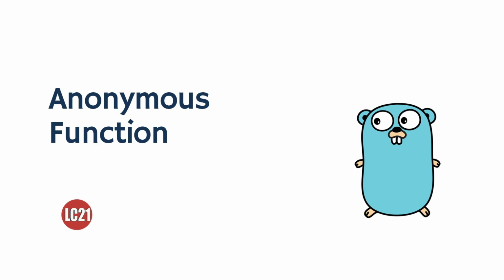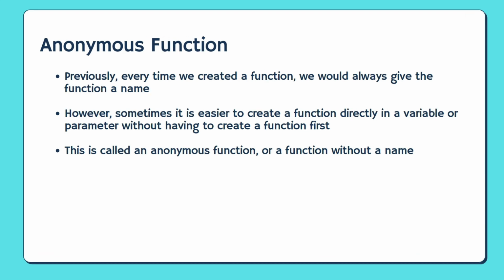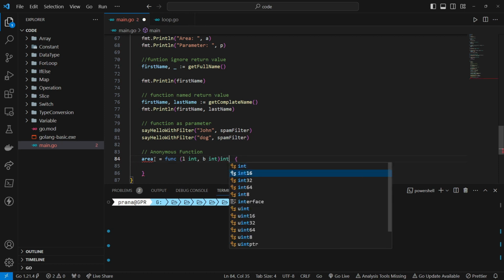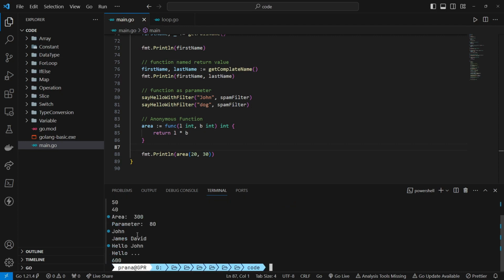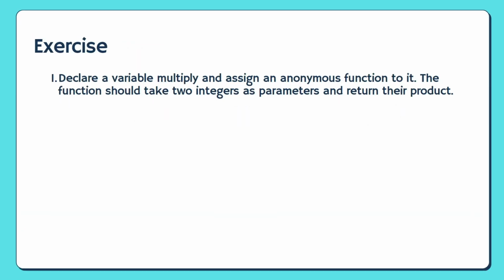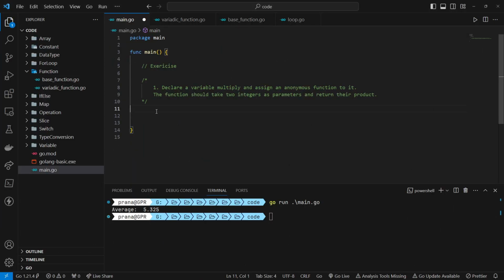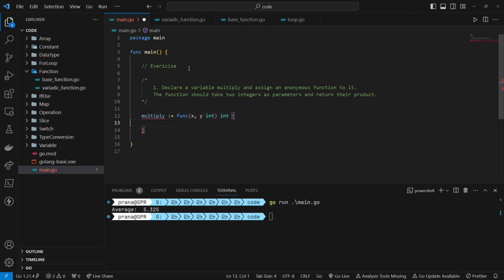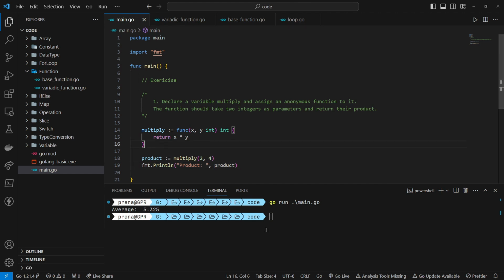Learning Golang Fundamentals - Anonymous function Part 16